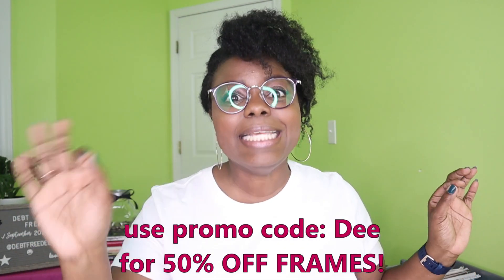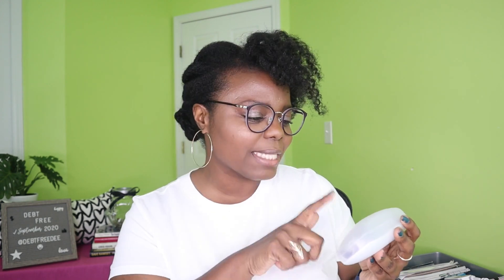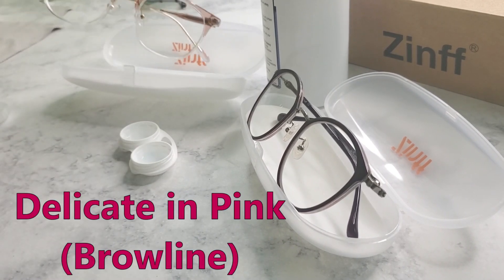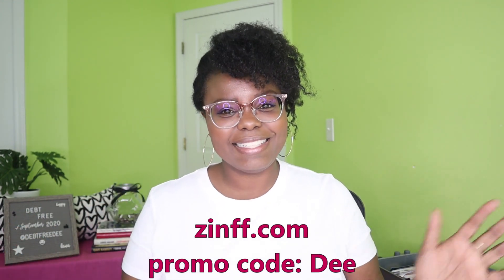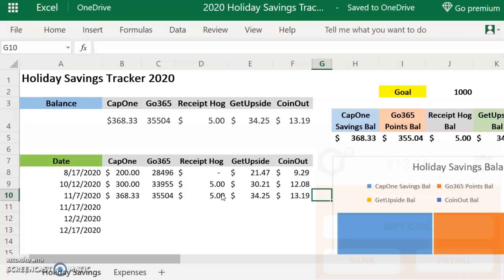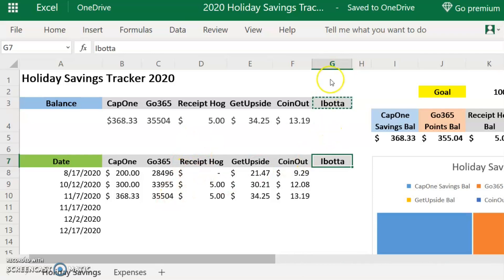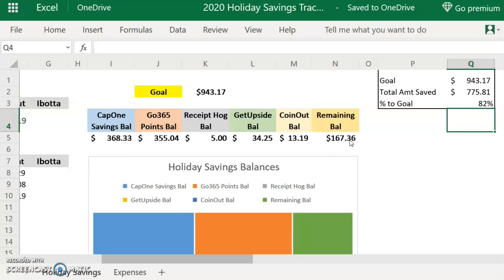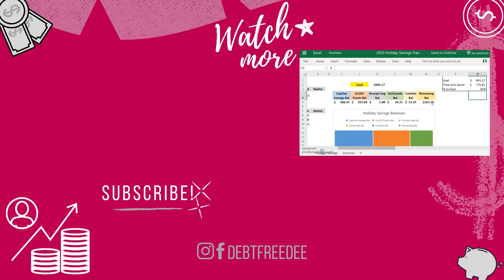ZINFF OPTICAL | Holiday Savings Update | Trendy, Affordable, High Quality Eyewear | Debt Free Living